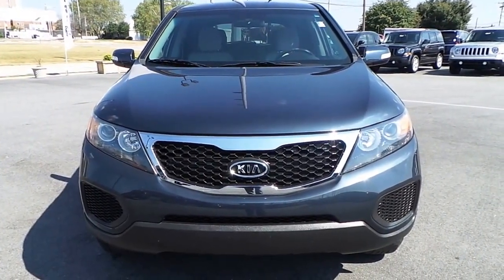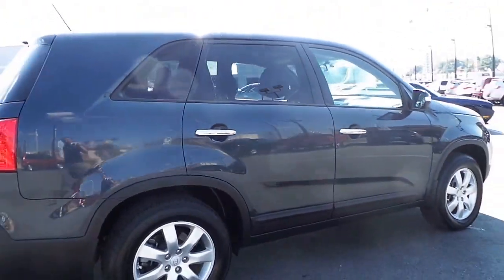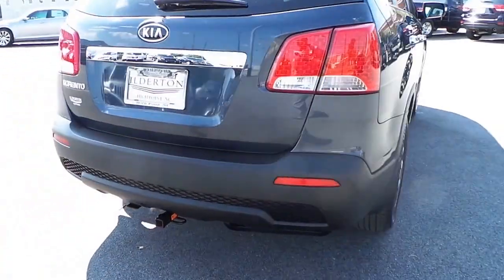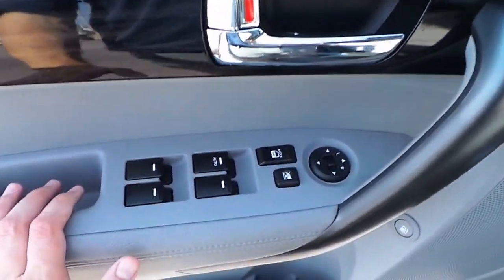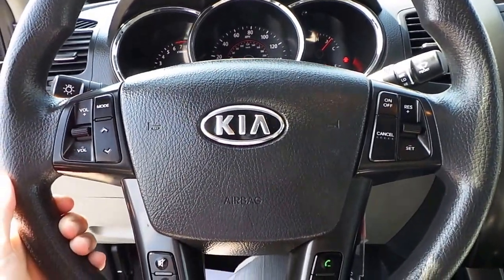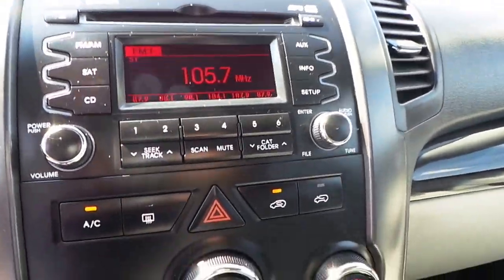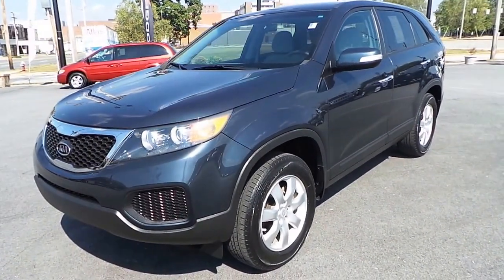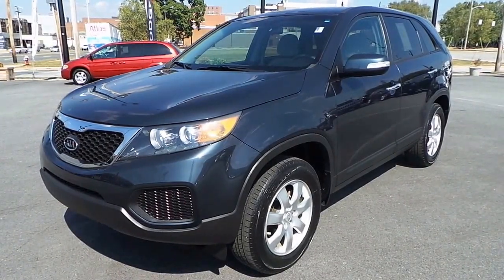2011 Kia Sorento # 1455B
2011 Kia Sorento # 1455B